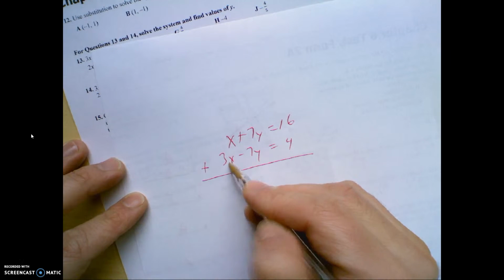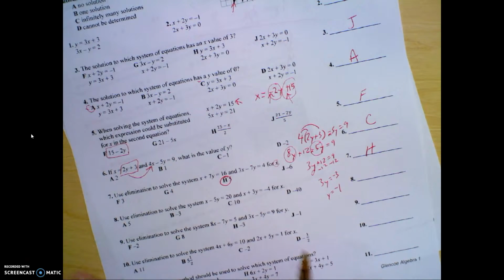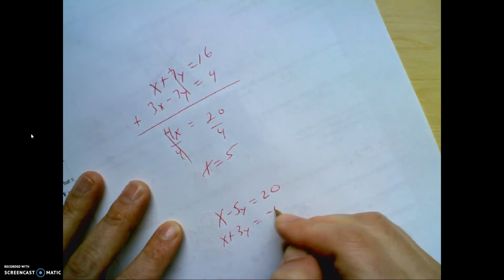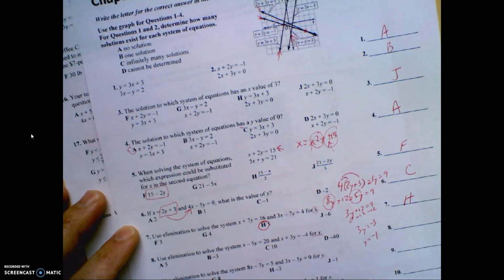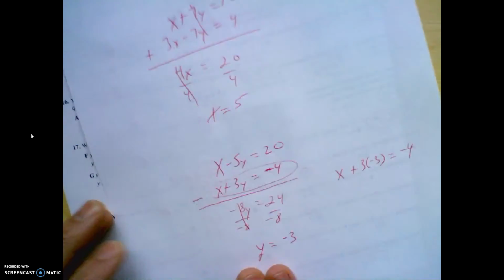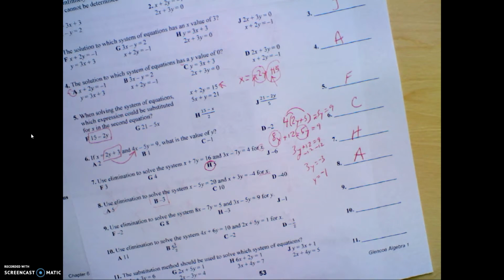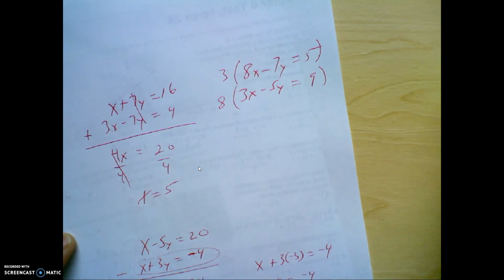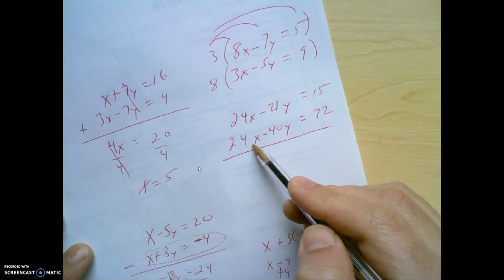Chp 6 Test Part 1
Reviewing the practice test for chapter 6.  Numbers 1-9